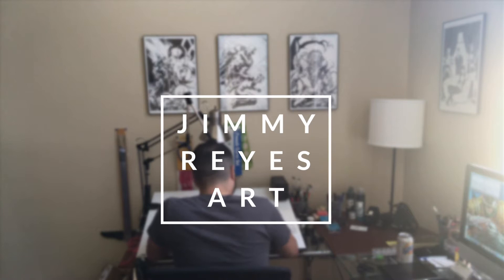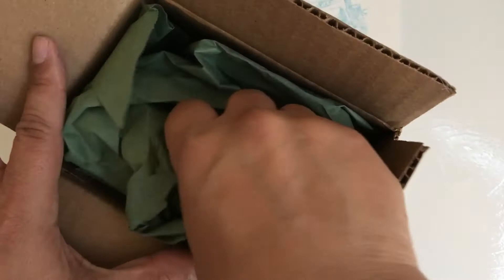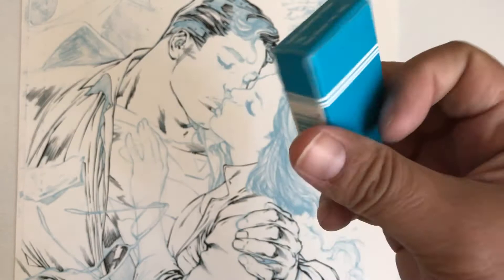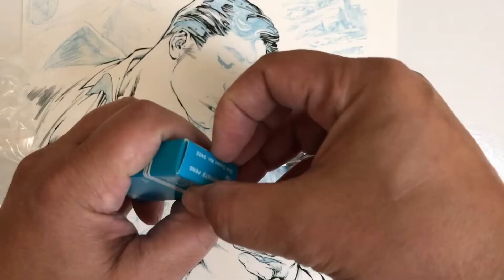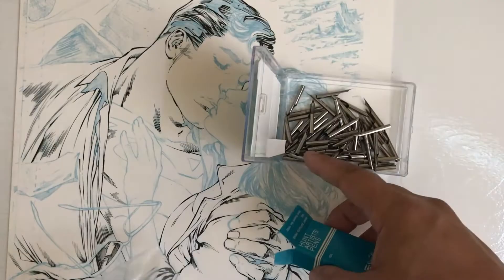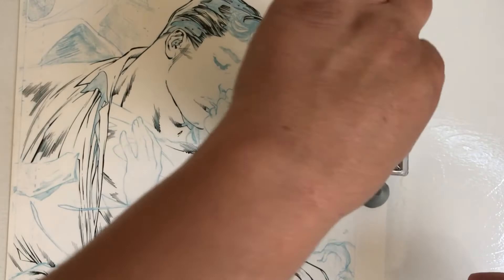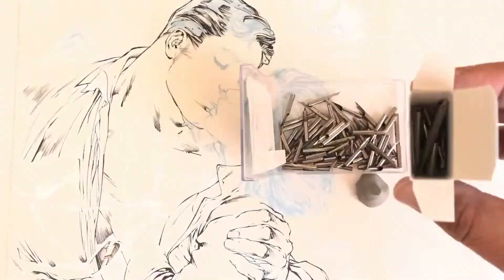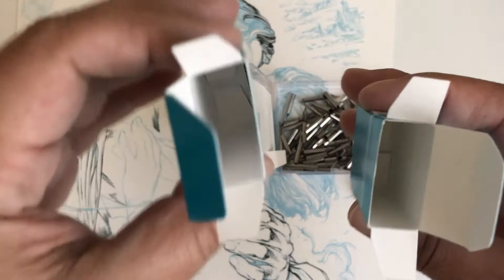SO MANY 102 CROW QUILLS!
Professional Comic Book Inker Jimmy Reyes shares a tip on re-purposing a old thumb-tack plastic case for crow quill pen nibs.